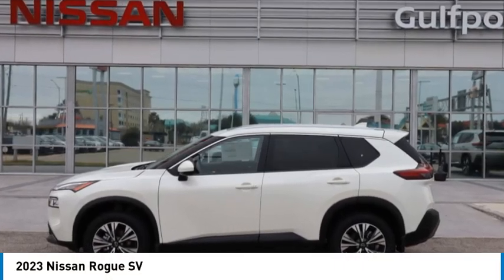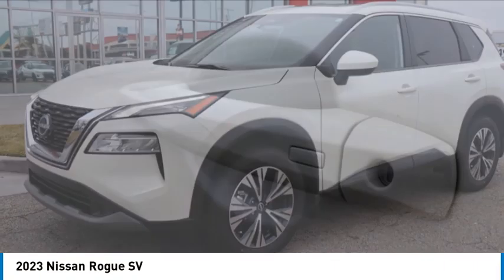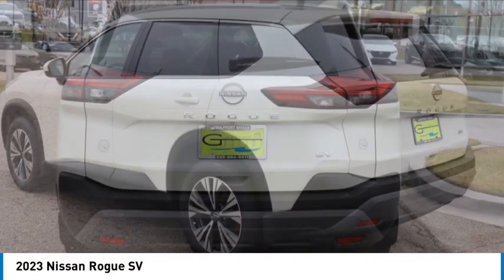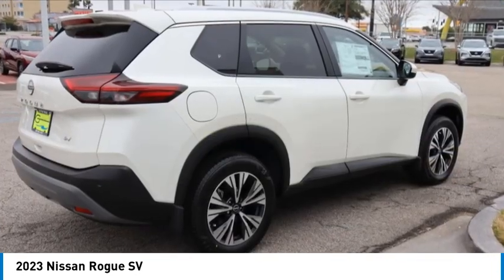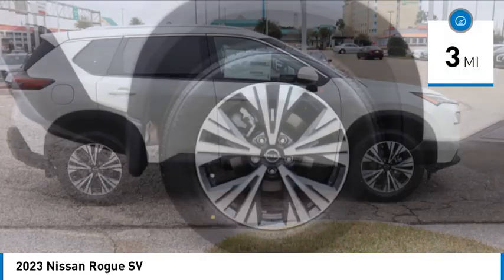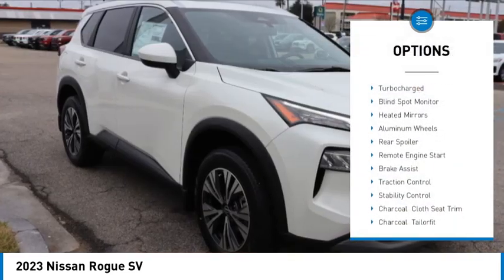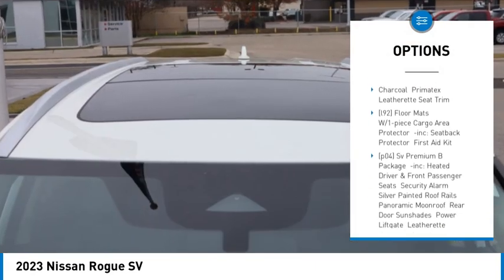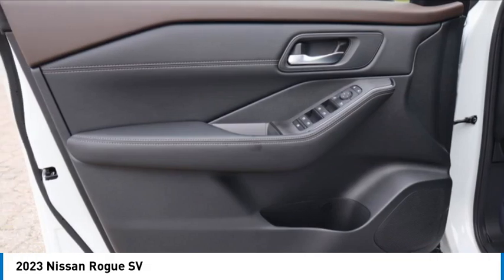2023 Nissan Rogue 126735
2023 Nissan Rogue SV

Gulfport Nissan
9480 HIGHWAY 49

Here at Gulfport Nissan we are excited to offer this This 2023 Nissan Rogue SV Pearl White Tricoat with Charcoal interior. We look forward to seeing you soon! SALES (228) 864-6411Gulfport Nissan 9480 US Hwy 49 Gulfport MS 39503